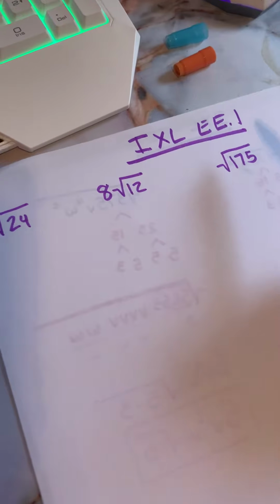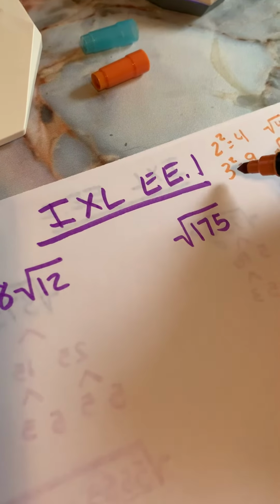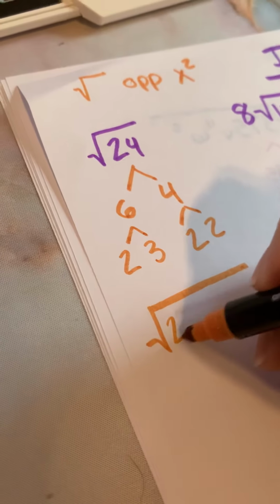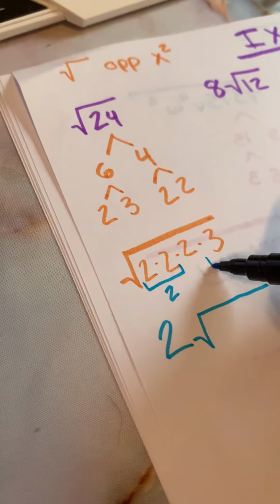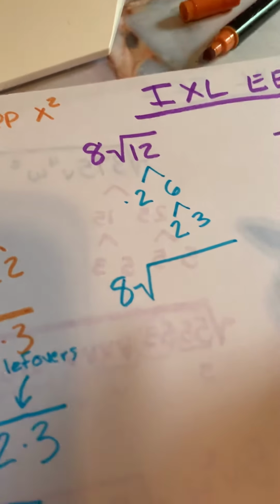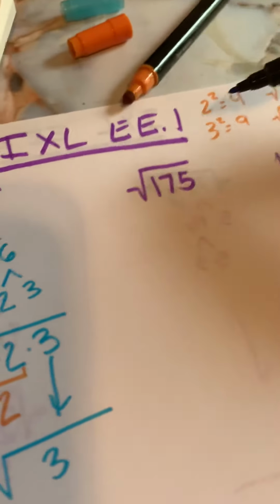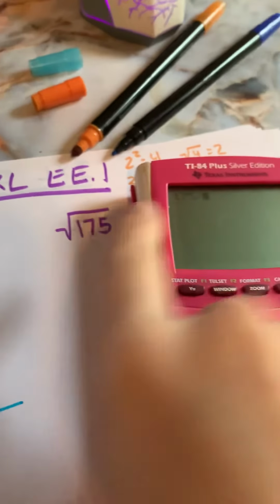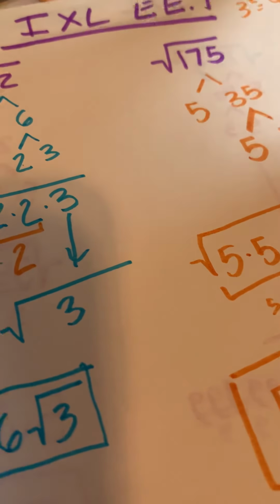IXL EE.1 simplify radical expressions